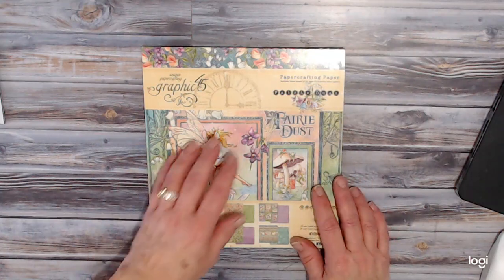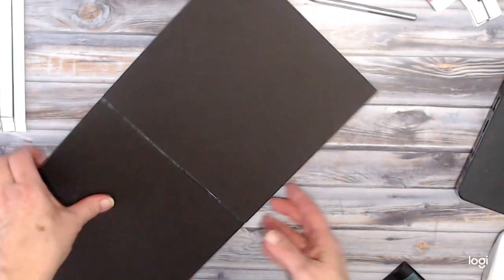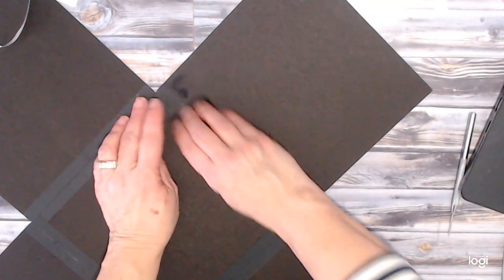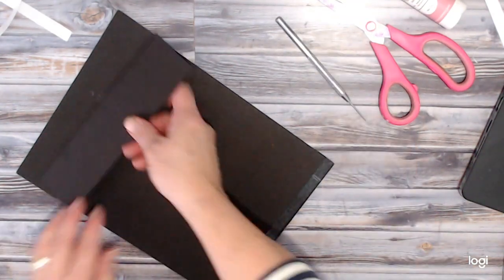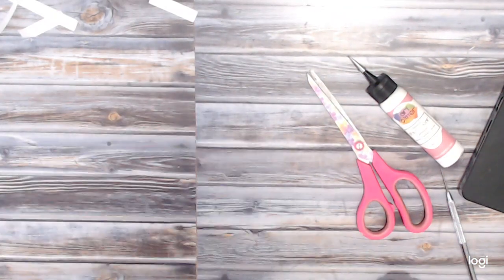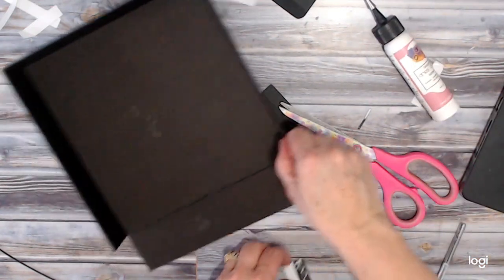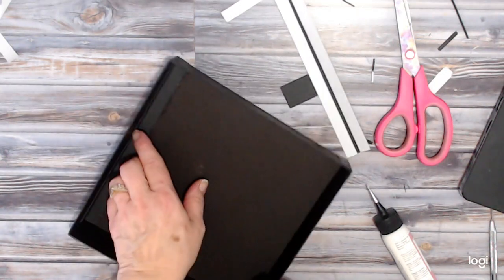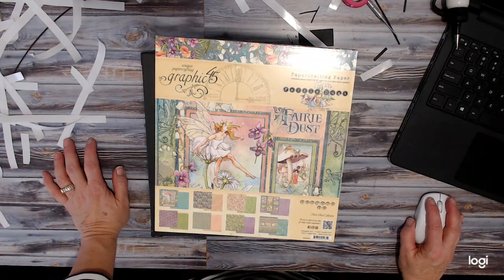Graphic 45 Fairy Dust Explosion Box Video #1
This is video tutorial # 1 for my Explosion Box Mini Album using Graphic 45 Fairy Dust 8" x 8" paper pad.